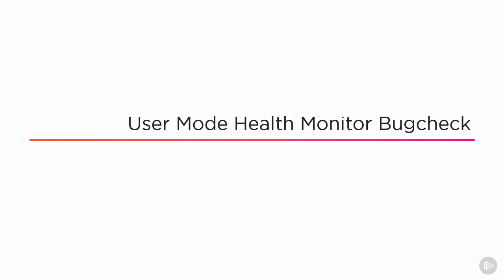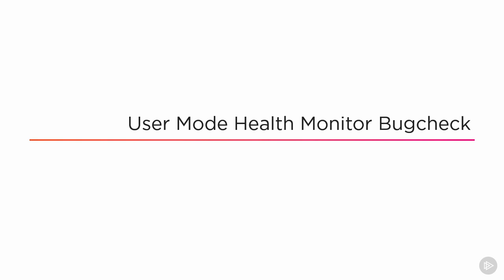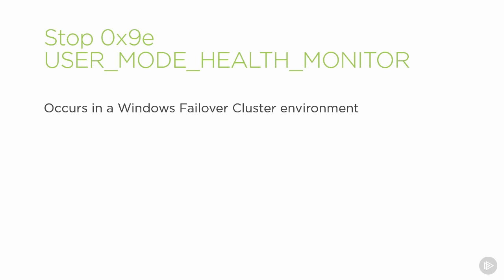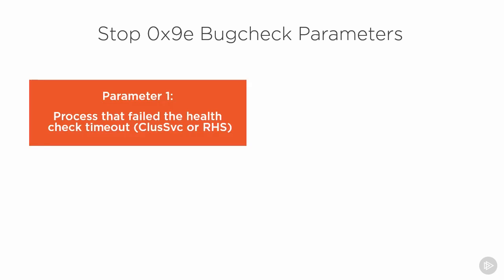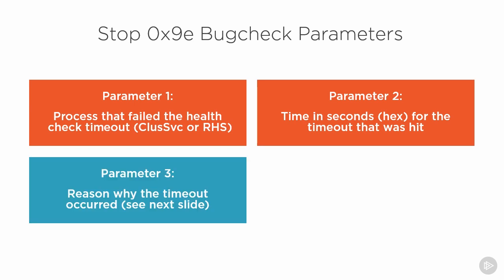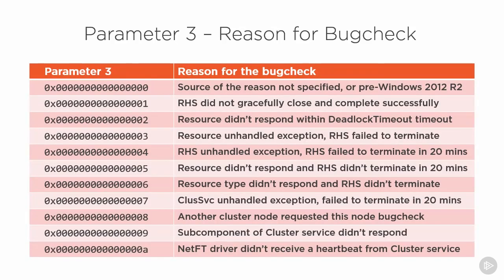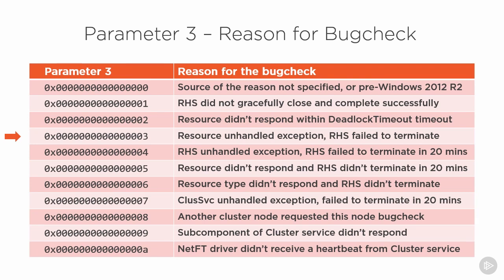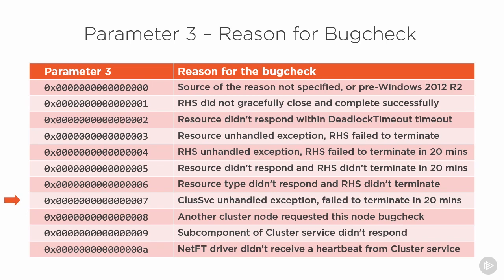15 User Mode Health Monitor Bugcheck